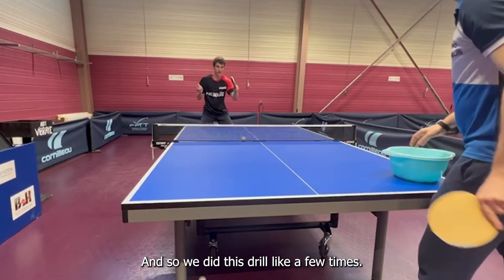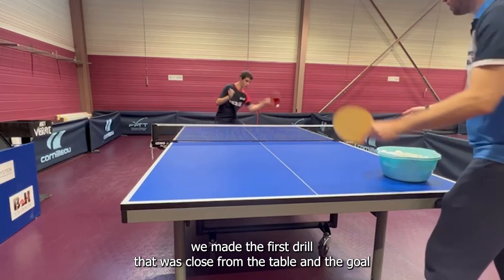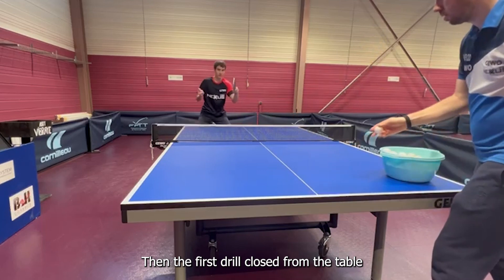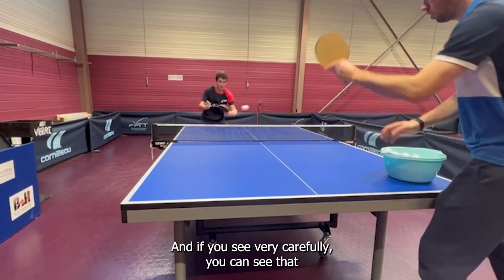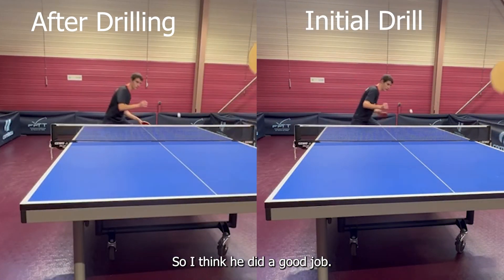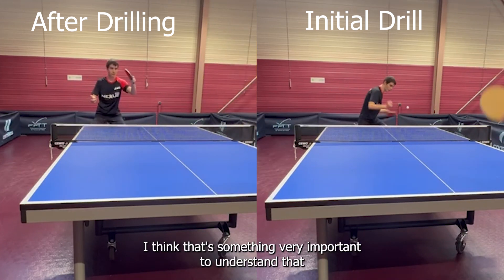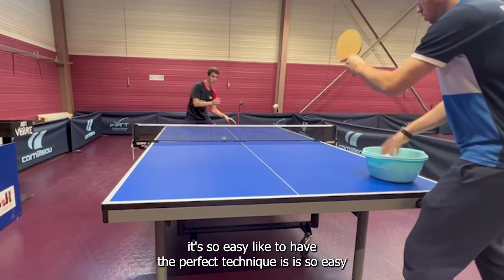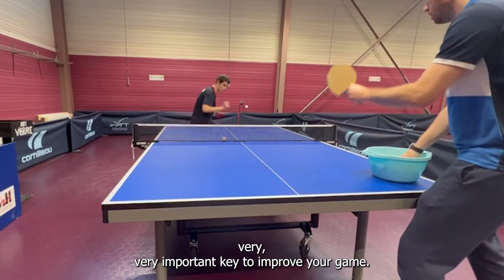Expert Level Backhand Development | Table Tennis Tutorial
In the final installment in Damien's backhand lesson, you'll find how he puts all the steps together to develop an expert level backhand. The key in this case is having patience and focus on relaxing your strokes in order to develop confidence.